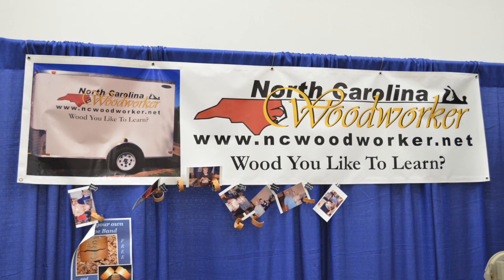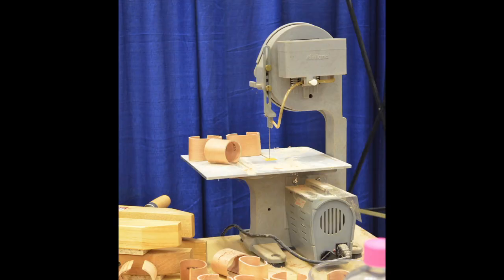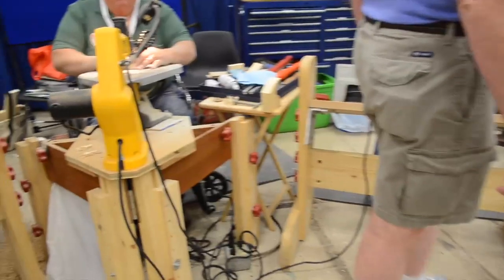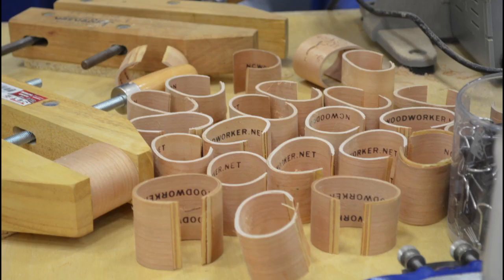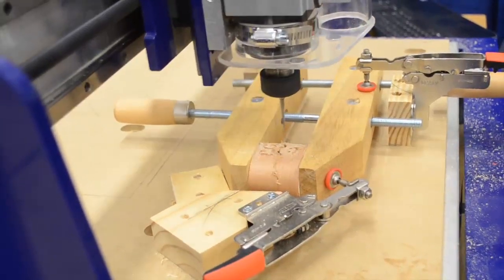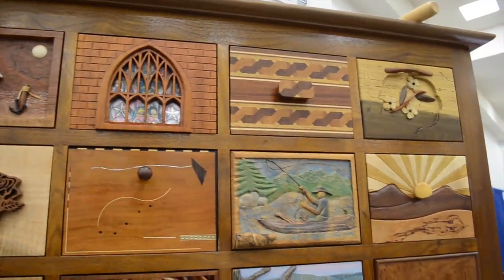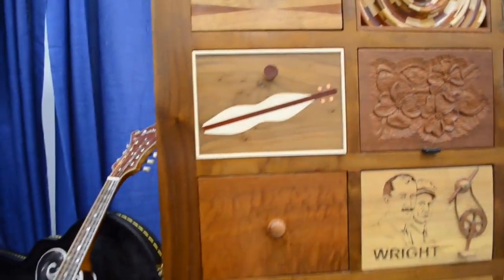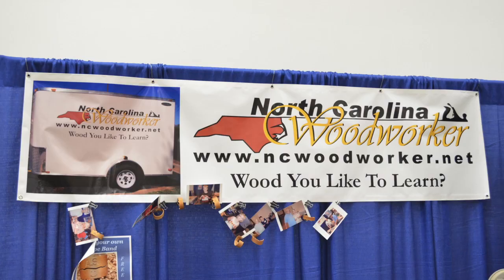Woodworking in America 2014 Marketplace: North Carolina Woodworkers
The North Carolina Woodworkers had a booth in the WIA Marketplace where they encouraged kids and adults alike to let some shavings fly. Watch this video to see some of the action and learn a little bit more about this woodworking club.